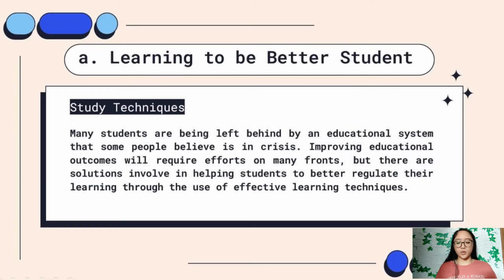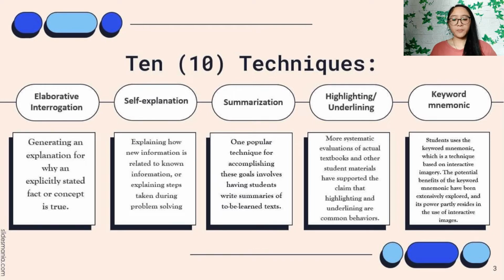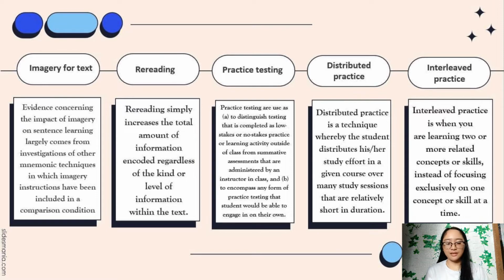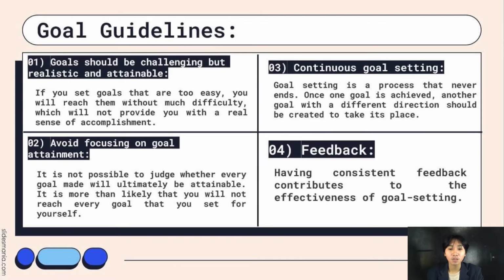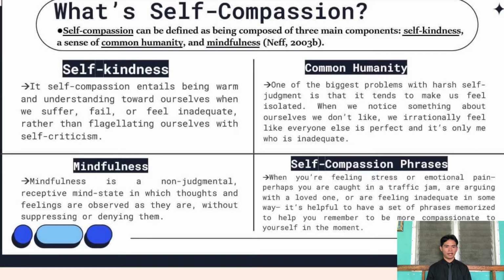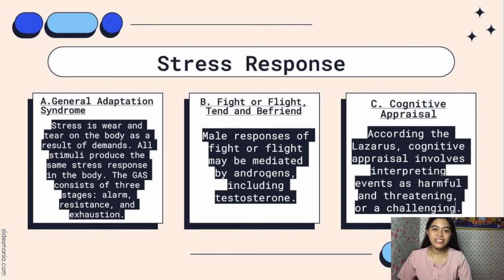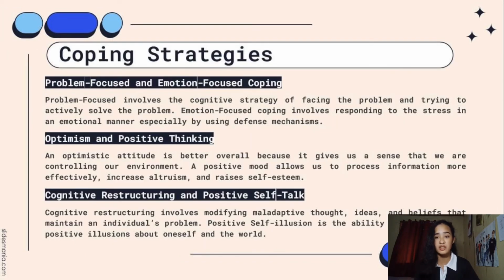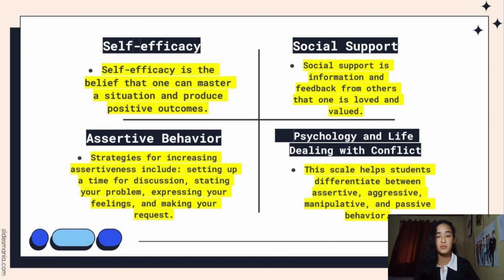LESSON 10: Managing The Self